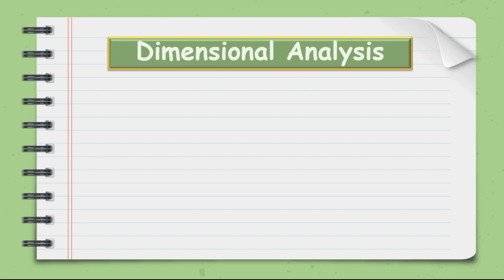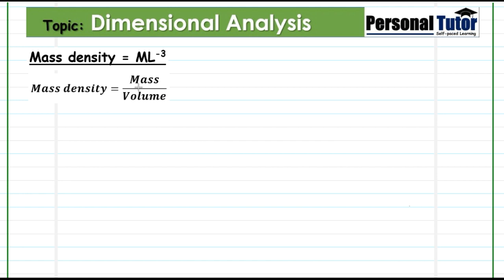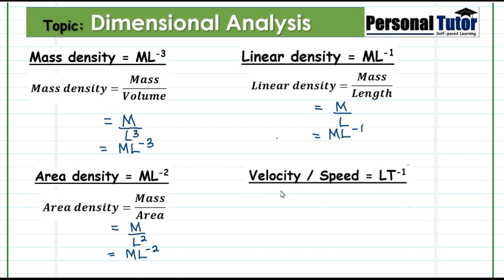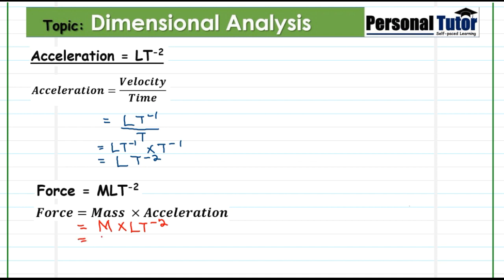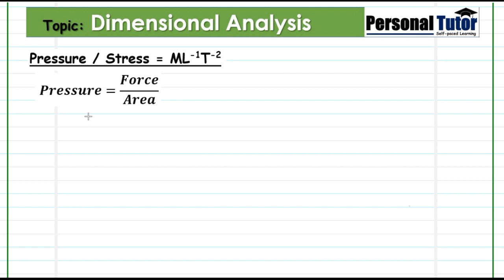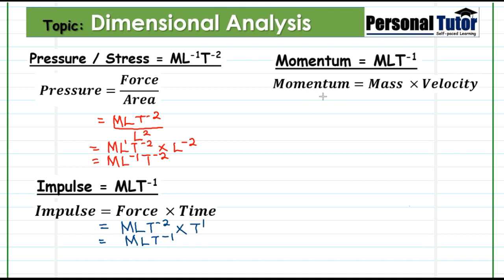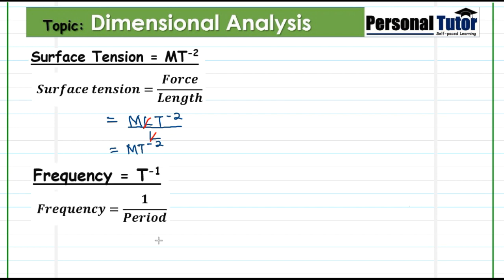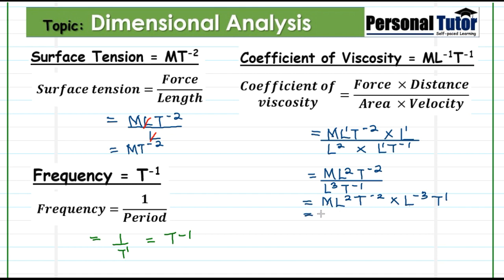Lesson 2 : Dimensional Equations of Physical Quantities